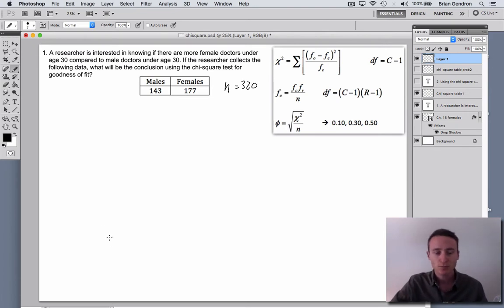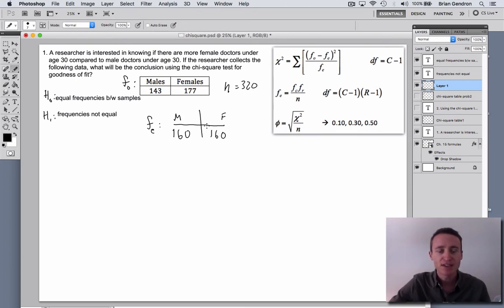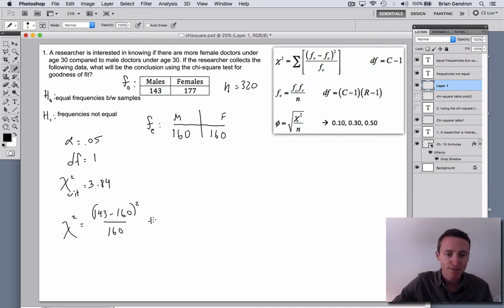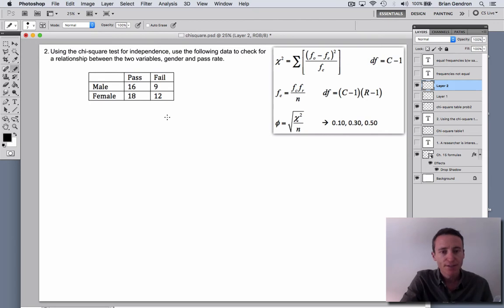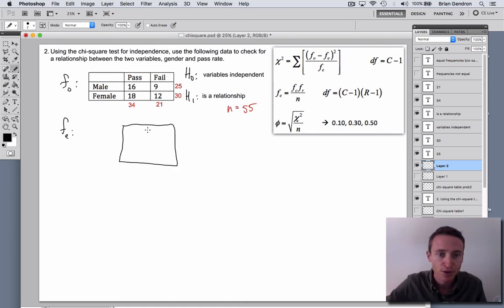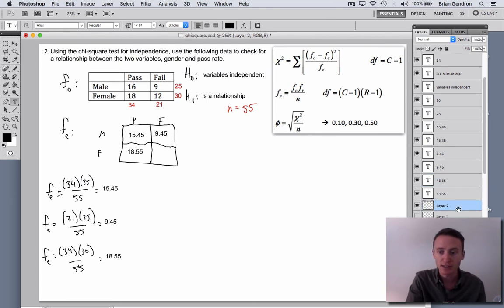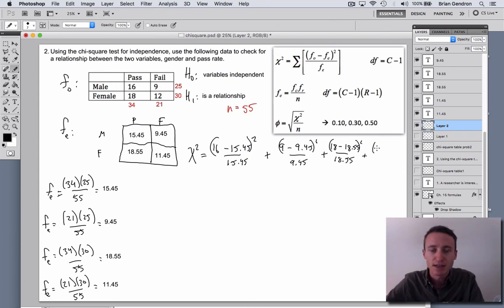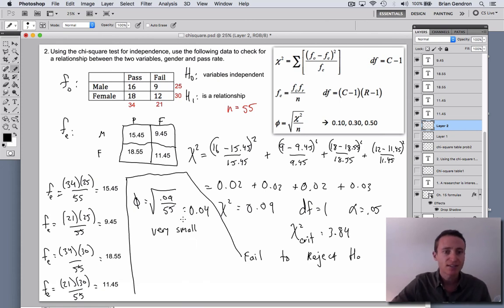STAT1 - Chi-Square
Watch this video to see me attempt to solve the following:

1. A researcher is interested in knowing if there are more female doctors under age 30 compared to male doctors under age 30. If the researcher collects the following data, what will be the conclusion using the chi-square test for goodness of fit? [Raw scores in video].

2. Using the chi-square test for independence, use the following data to check for a relationship between the two variables, gender and pass rate. [Raw scores in video].